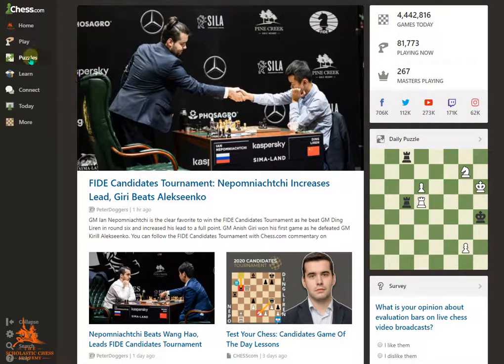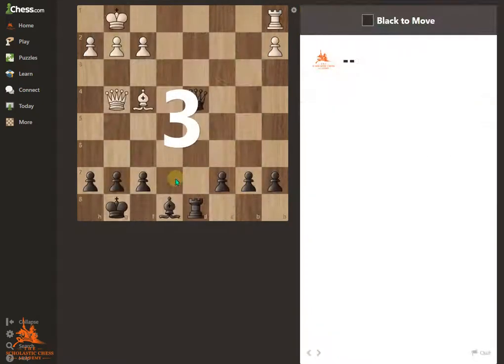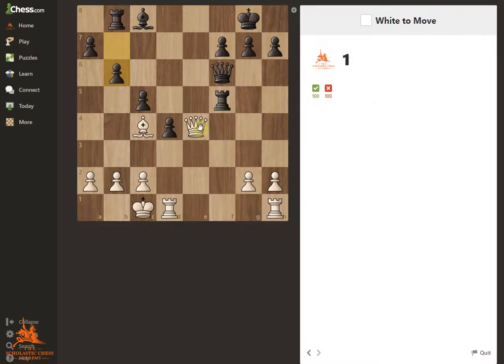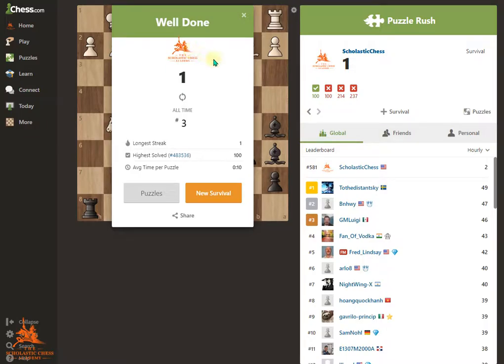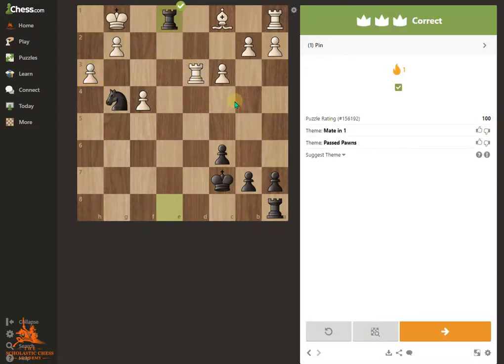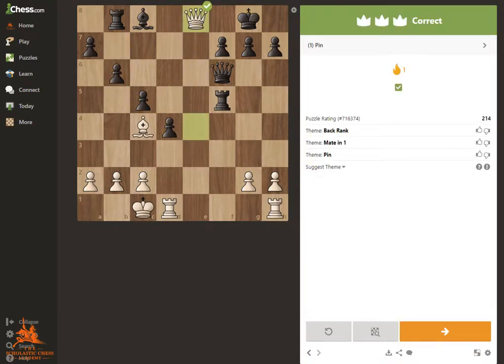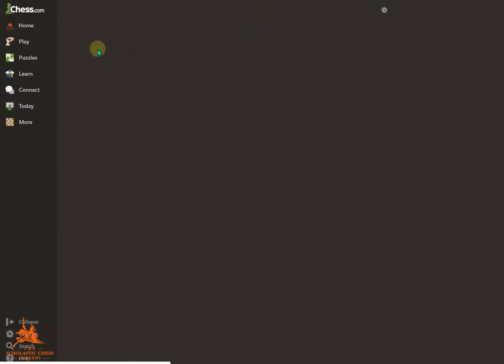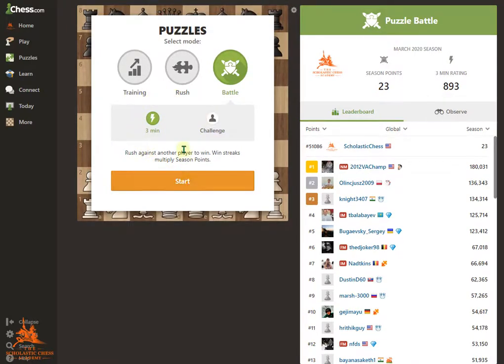How to Play Puzzle Rush and Puzzle Battle on Chess.com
All of the content is 100% free and it helps a lot with the creation of more videos for everyone to enjoy.

♚About The Scholastic Chess Academy:
We are a community based and family oriented youth educational organization dedicated to the promotion of chess. We teach the game in a way that elevates academic performance and builds excellent character in our students to help them succeed in life, both on and off the chess board. We provide a safe, comfortable, lively, and fun environment for our students to learn and play the game.

♜Our Online Videos:
♟The Rules of Chess
♟ Opening, Middle Game, Endgame Strategy & Tactics
♟Student Game analysis
♟How-to Videos for Chess.com

♜Our Academy Services:
We offer a wide variety of scholastic chess activities, including, group classes, private lessons, scholastic tournaments, and school chess programs that are suitable for children of all ages.